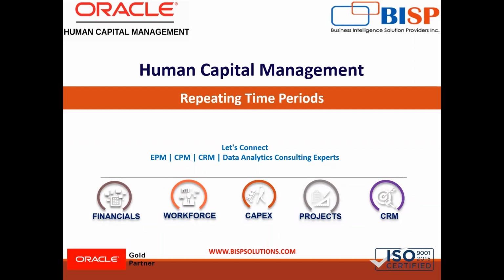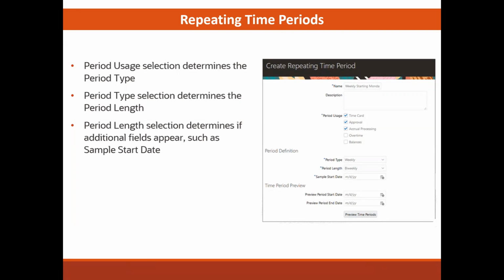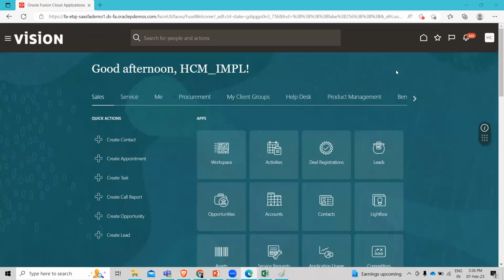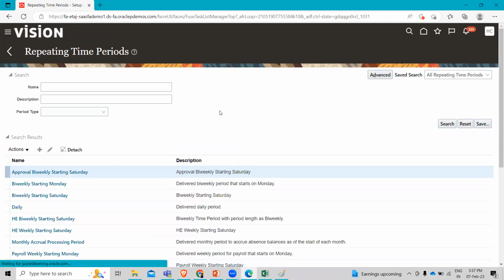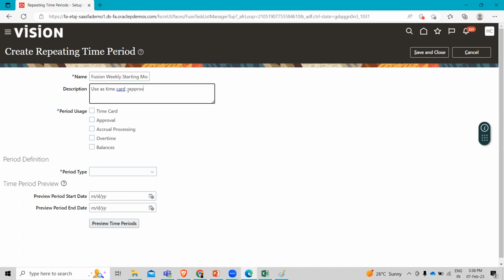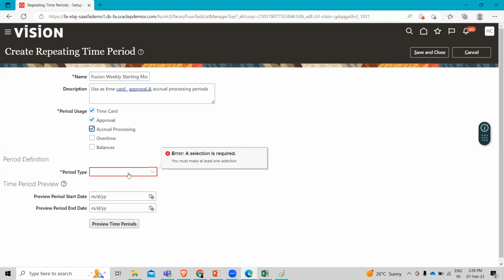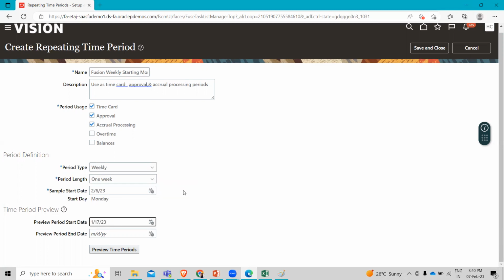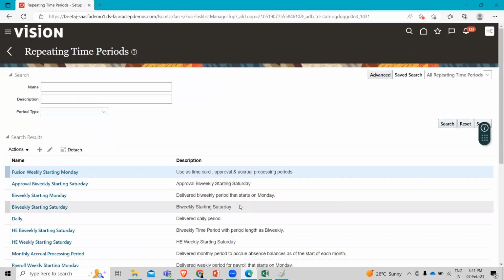Repeating Time Period in Oracle Fusion | How To Create Repeating Period | Oracle HCM Time and Labor